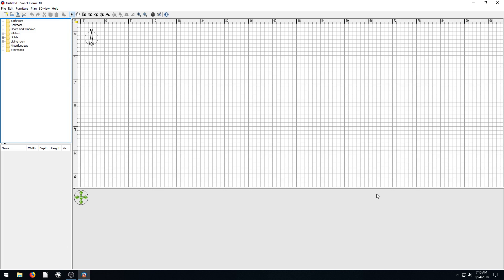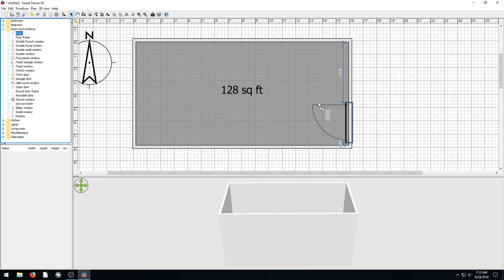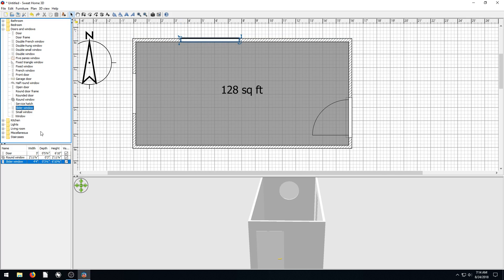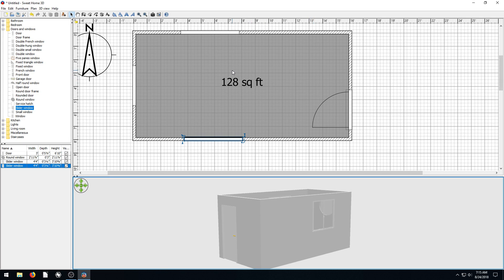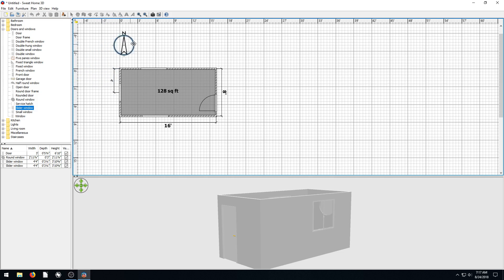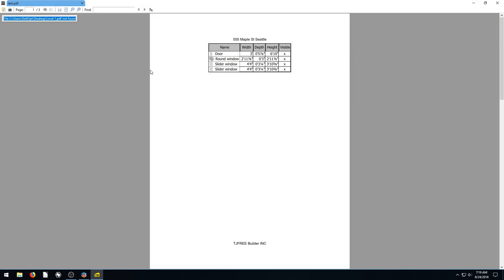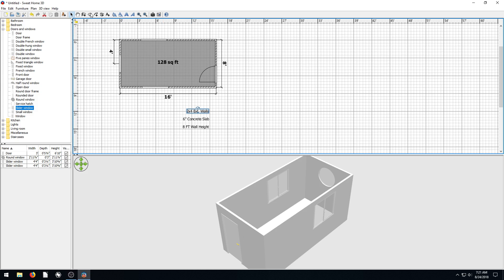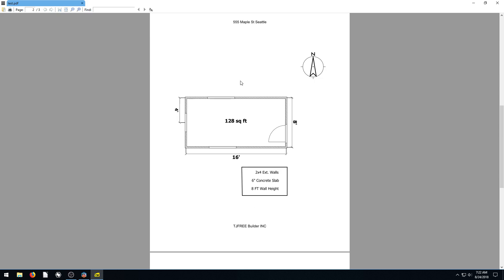SH3D Lesson 9 - Drawing Start to Finish